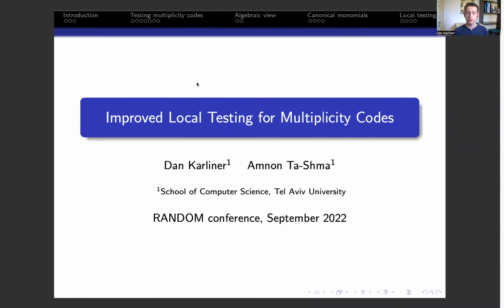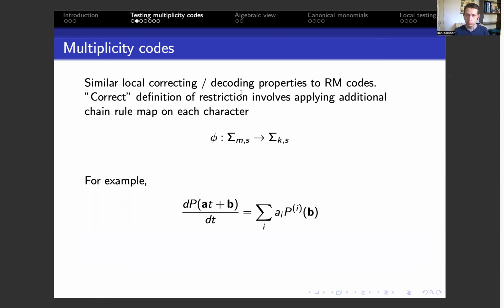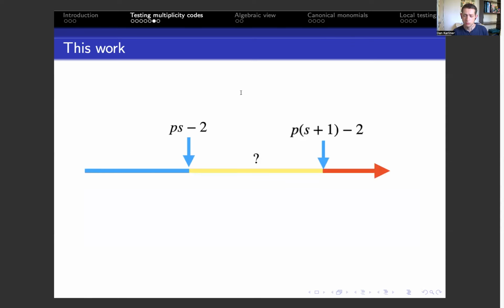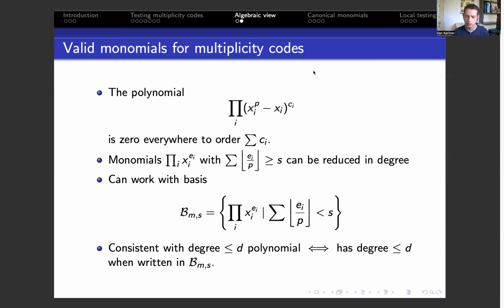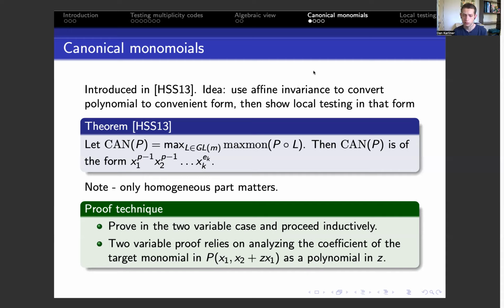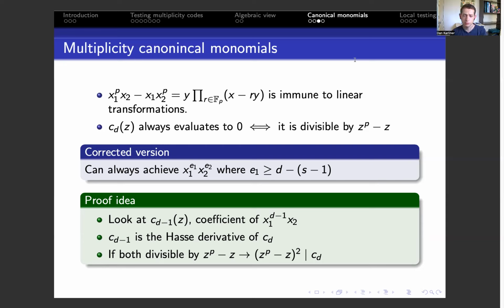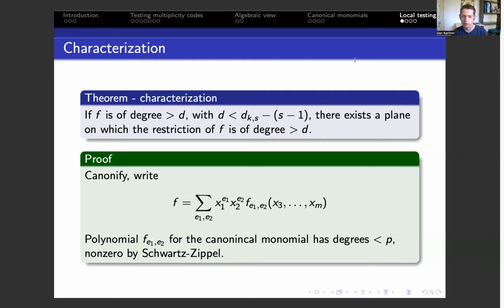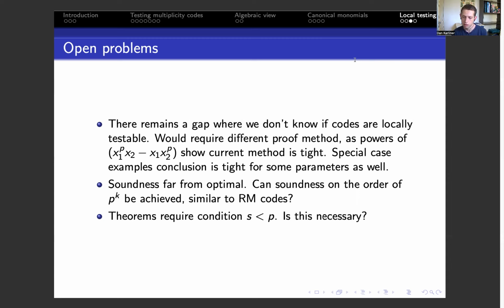RANDOM: Improved Local testing for multiplicity codes